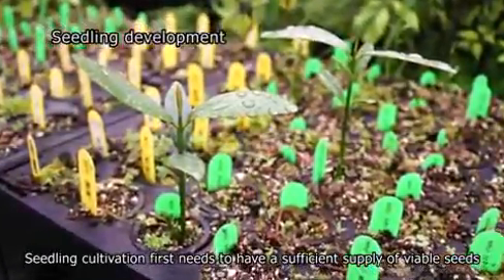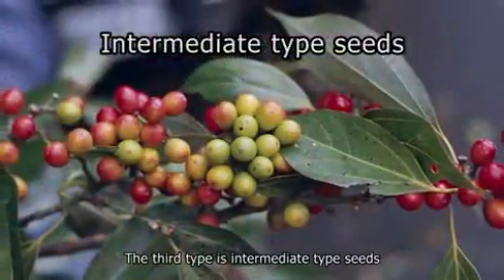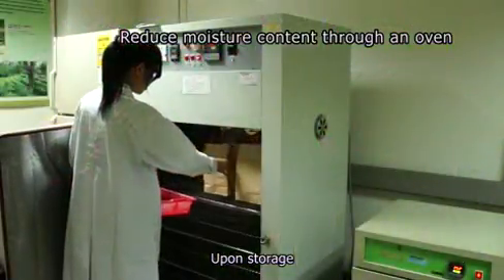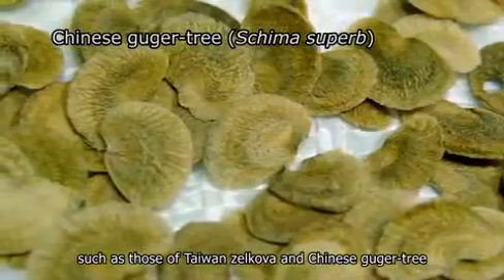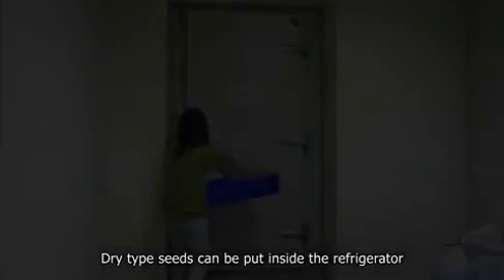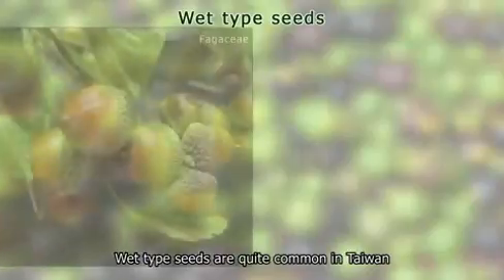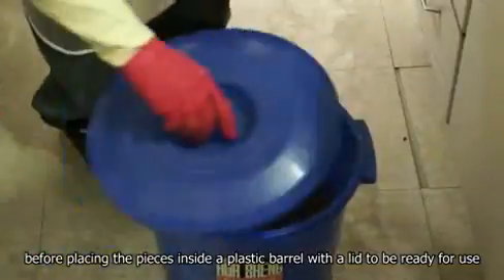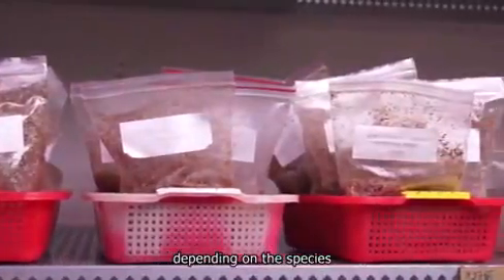Storage of Forest Tree Seeds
Video Introduction
Seedling cultivation first needs to have a sufficient supply of viable seeds. Collected seeds must be adequately treated and stored to help save the cost of annual collections and to effectively adjust for years with insufficient seed supply, thus enhancing seedling efficacy. Storage methods for seeds of different species vary. Incorrect methods can result in the waste of seeds and money. Understanding the correct seed storage contributes to effective preservation and utilization.